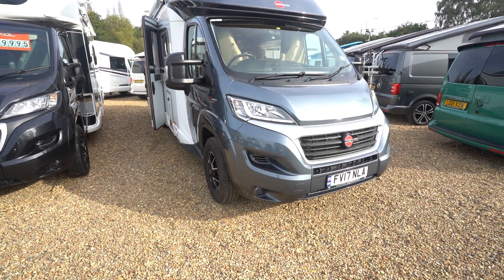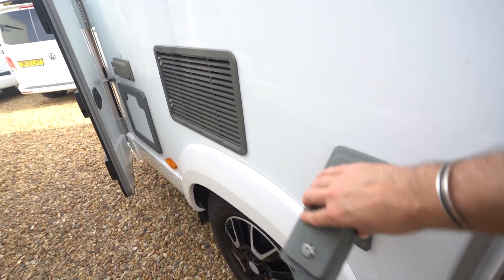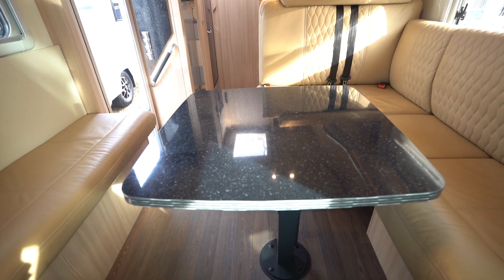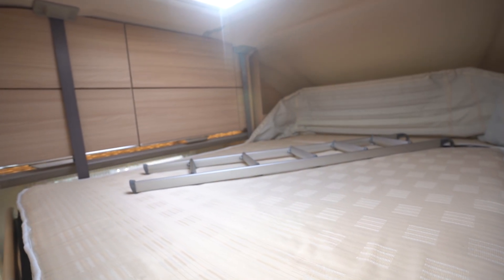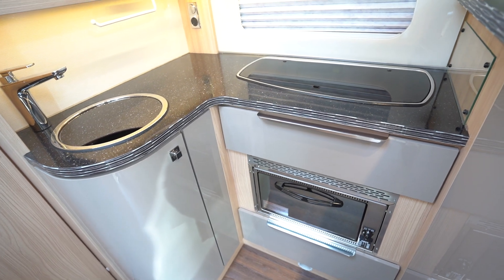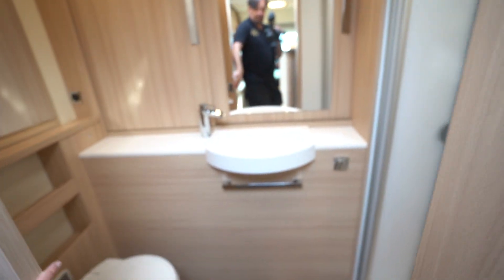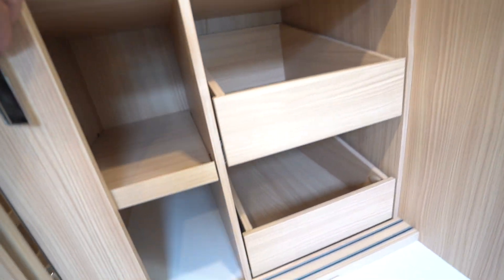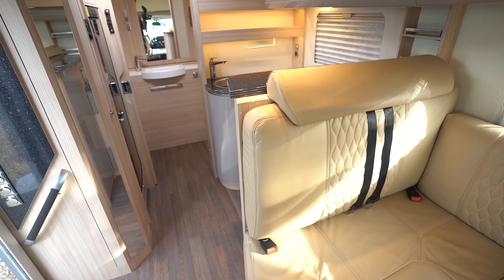Burstner Ixeo IT680G Walkaround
Andy Hall from Oaktree Motorhomes takes you for a walkaround of this Burstner Ixeo IT680G